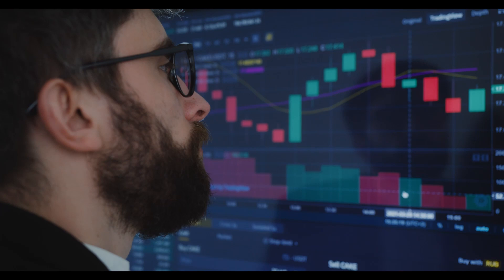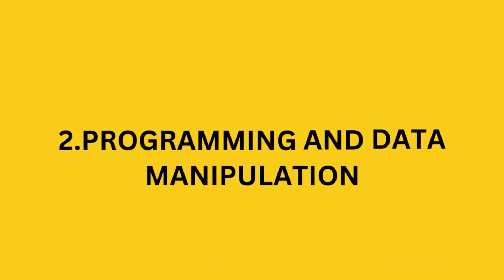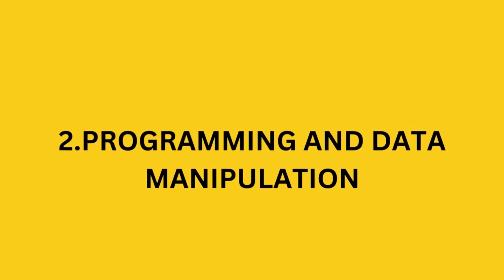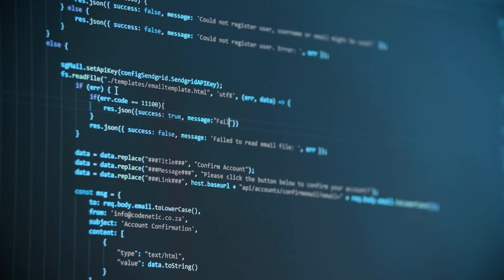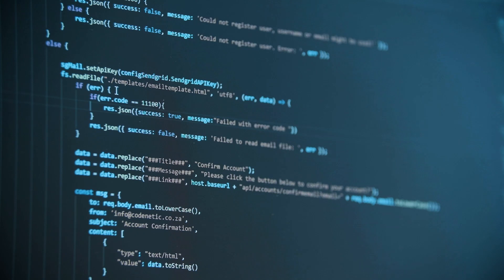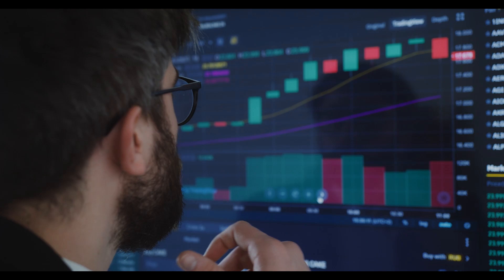How to become a DATA SCIENTIST | TOP three skills you can develop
In this video, the top three skills for the data scientist role have been discussed. Hope it will be useful.